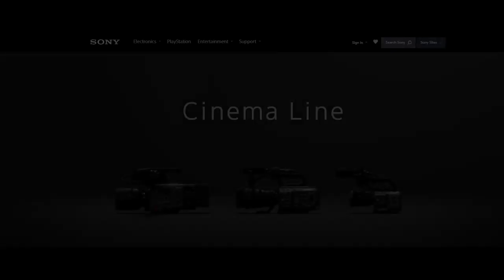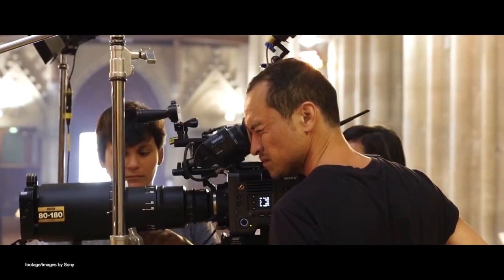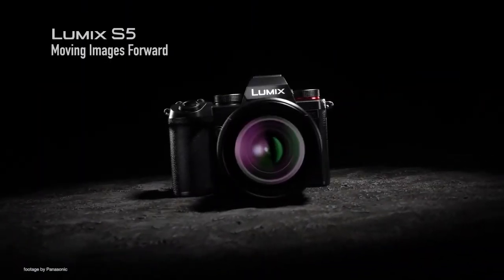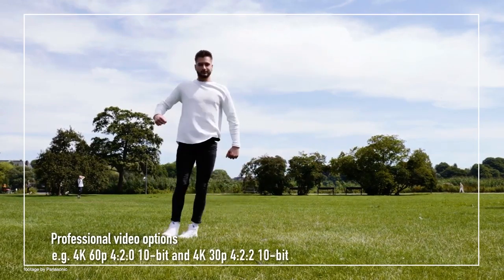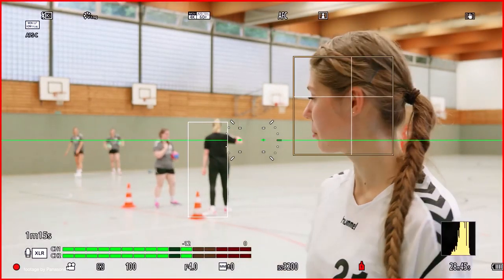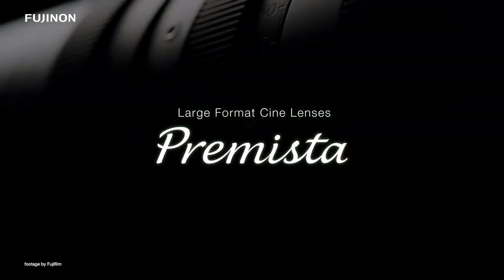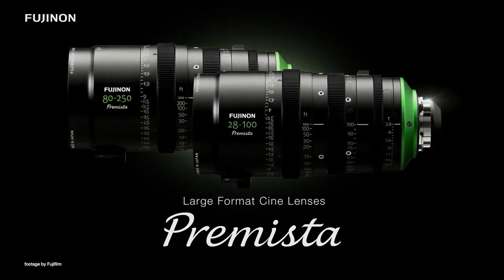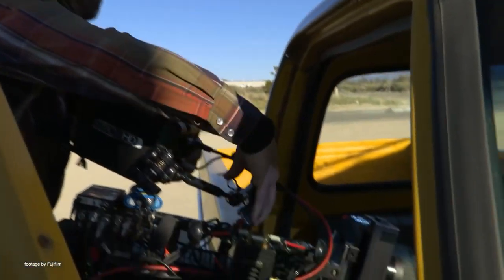News in 90 EP 197: Sony FX6, Lumix S5, Fujinon Premista 19-45mm Cine Zoom